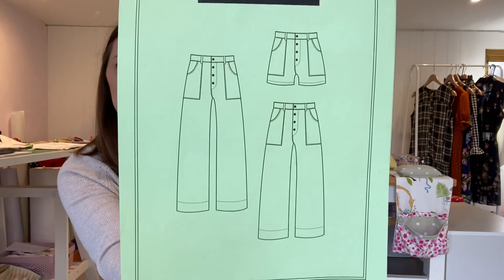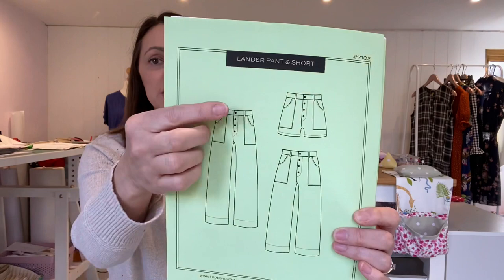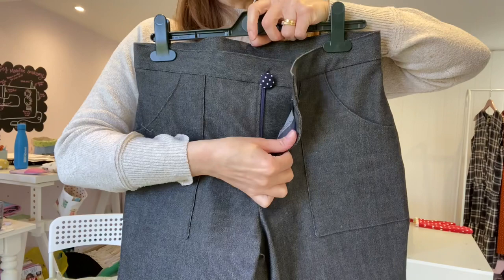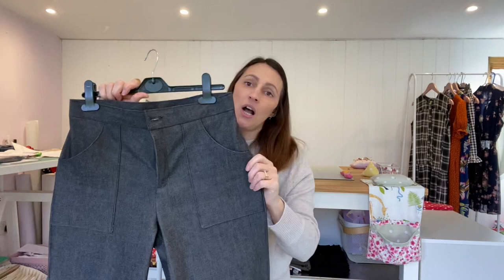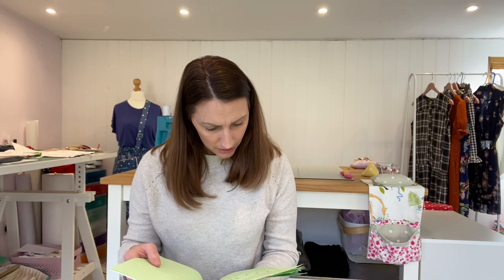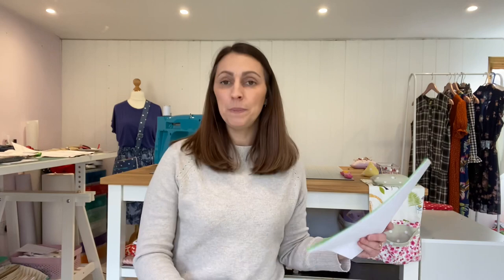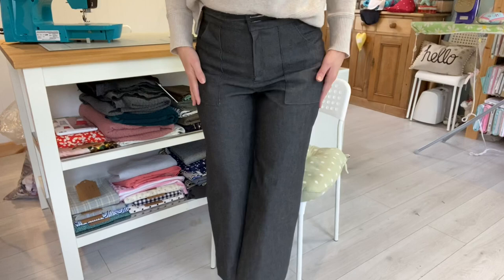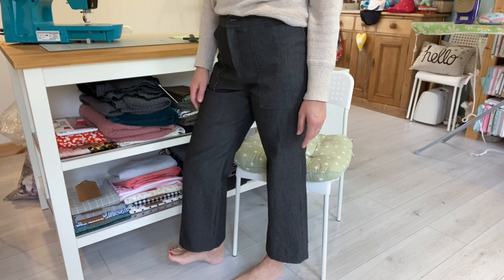True Bias - Lander Pants - pattern review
Hello and welcome to my channel where I share a whole lot of sewing fun, thanks so much for letting me share a little corner of my sewing world with you!

Today I am sharing my thoughts and review of the Lander Pants by True Bias pattern.

This pattern has been on my make list for a while now and I decided to take part in an inastagram sewing challenge back in December 2020 called swapsharesew hosted by Loopy mabels closet

For the challenge I was teamed up with another instagram sewist Karen from Sew Little Time
we chose a different patten each to sew, sent each other a parcel of goodies before we began...with the challenge being to add as many of the contents in those parcel’s as we could from our partners!

I so wouldn’t of finished my pattern if it hadn’t been for the Live sewing zoom session Karen and I organised to sew ...

Find out what I thought of my new Lander Pants and how I found the pattern and sewing process.

Enjoy Lucy xx